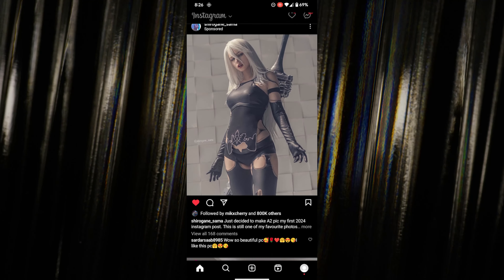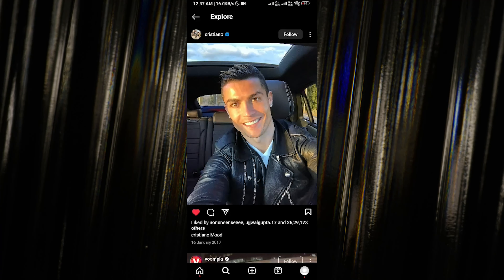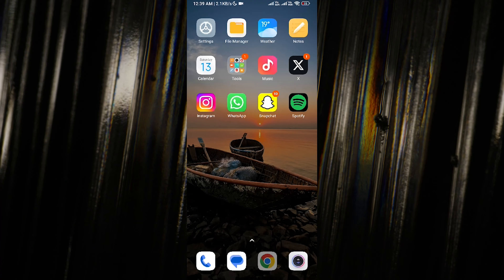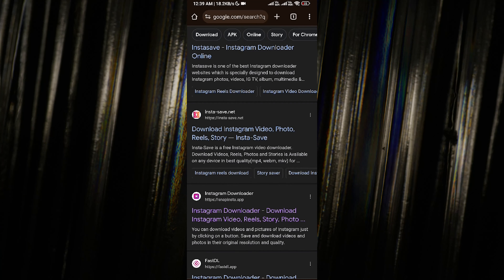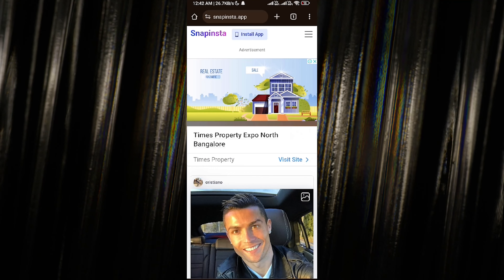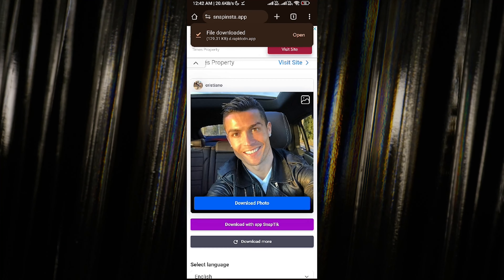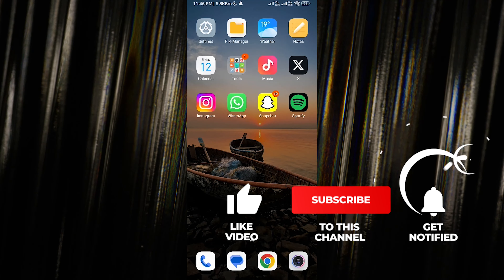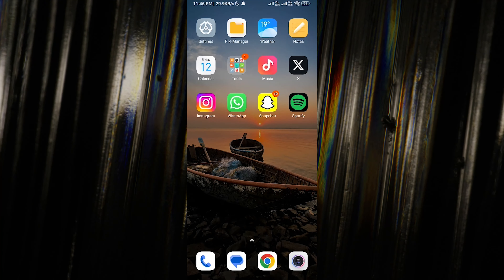How To Download Instagram Photos on Your Mobile (2024)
Looking to master 'How To Download Instagram Photos on Your Mobile (2024)'? Say no more! This ultimate guide is your go-to resource. In 2024, downloading Instagram photos directly to your mobile device has become more user-friendly, with new tools and features enhancing the experience. While Instagram does not offer a direct "download" button due to copyright and privacy policies, several legitimate workarounds exist to save your favorite photos.

One popular method is using your smartphone's built-in screenshot feature, which allows you to instantly capture any image on your screen. For higher quality and more precise downloads, third-party apps and websites have emerged, designed specifically for downloading Instagram content. These services require you to paste the photo's URL into their interface, providing a download link to save the image directly to your device.

Some photo-saving apps integrate directly with Instagram, offering a seamless download experience through share or download buttons. When downloading photos, always prioritize using reputable services and respect copyright and privacy guidelines. Remember to obtain permission if you plan to use the images for anything beyond personal viewing, ensuring a respectful and lawful approach to content sharing in 2024.